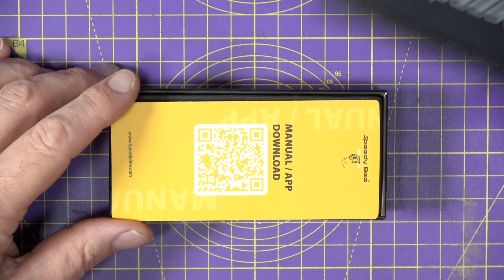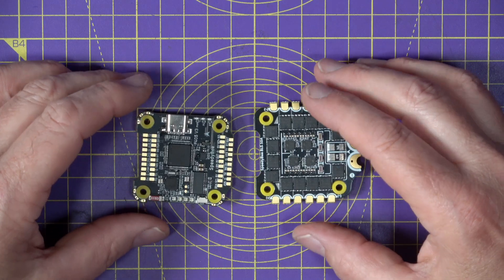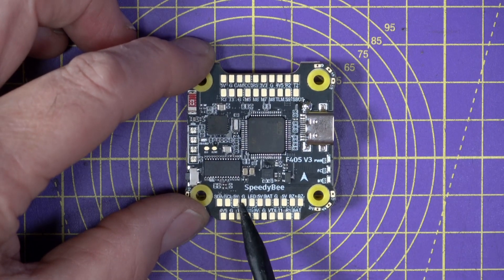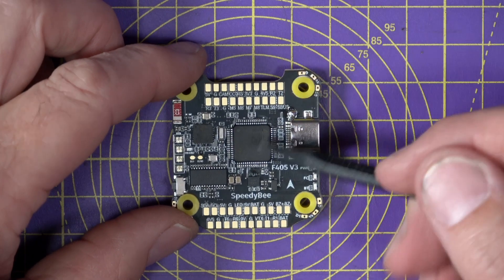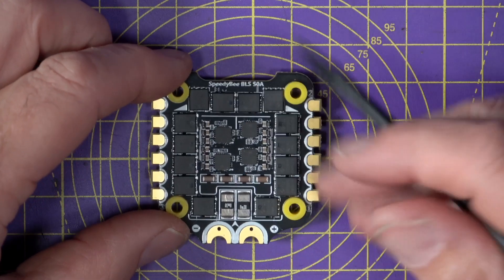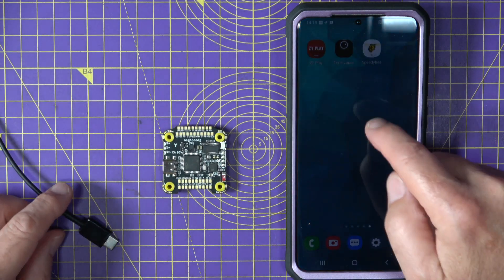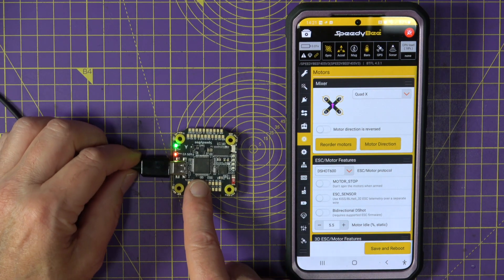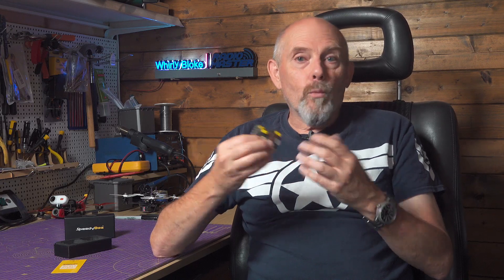SpeedyBee F405 V3 wireless 50A flight controller stack // First look and review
SpeedyBee have just released this new F405 V3 flight stack which is very impressive for a great price of around $70.

Note
Not all the Class10 MicroSD cards have good enough performance for black box logging. For details, please refer to Betaflight's Blackbox documentation:

SpeedyBee provide an 8GB MicroSD Card that has been tested with a write speed of over 15MB/s, which can be purchased with F405 V3 BLS 50A Stack.

00:00 Hello and welcome
01:20 F405 V3 Build quality
01:40 What's in the box
03:15 FC spec and connections
07:35 SpeedyBee LED strips
07:50 50A 4 in 1 ESC PCB
08:45 SpeedyBee manual and wiring diagram
09:20 SpeedyBee app demonstration
12:45 Round up and conclusions
13:28 Thanks for watching